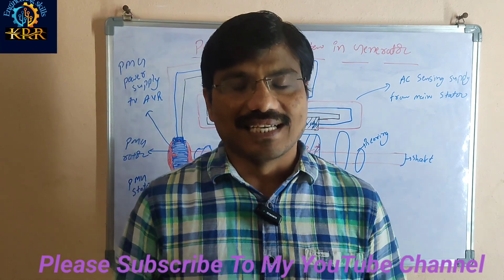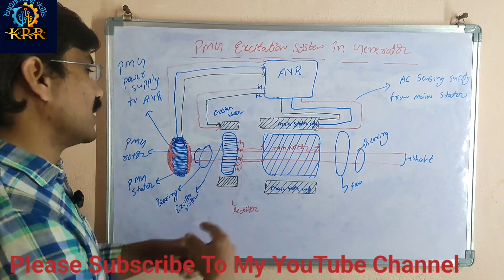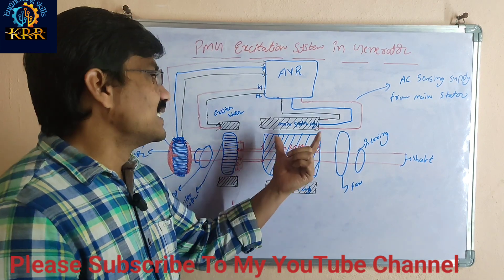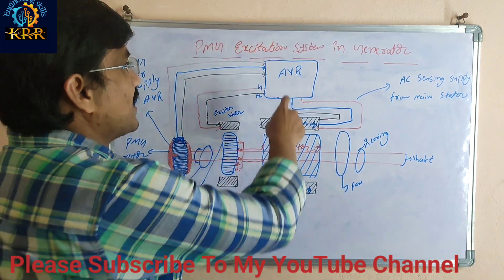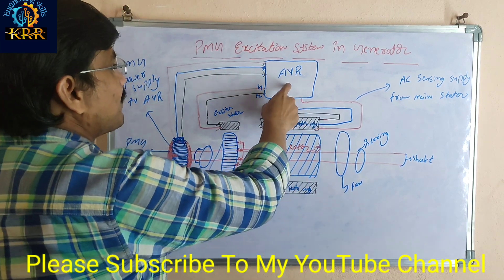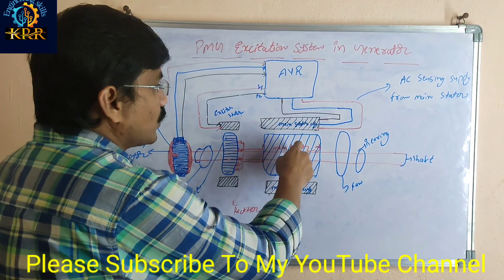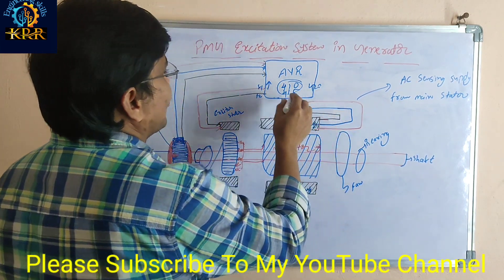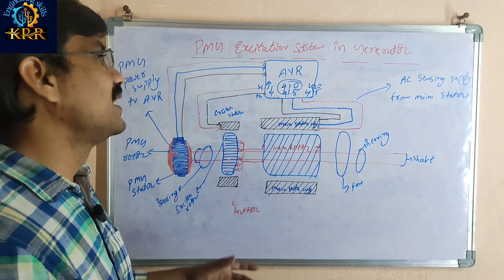PMG Excitation System In Generator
Here you will get Lectures on PMG Excitation System In Generator in English//Switchgear//Power System//Electrical Engineer.